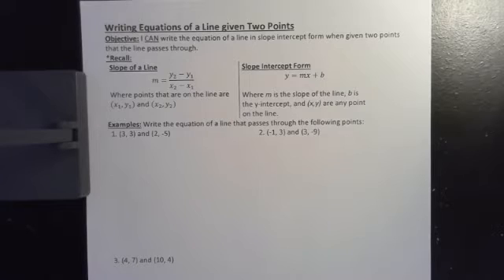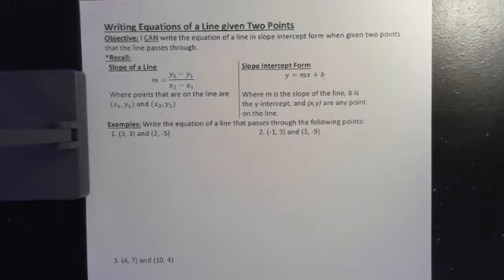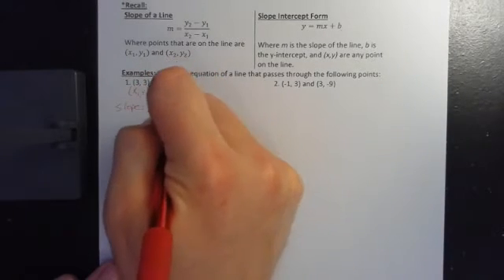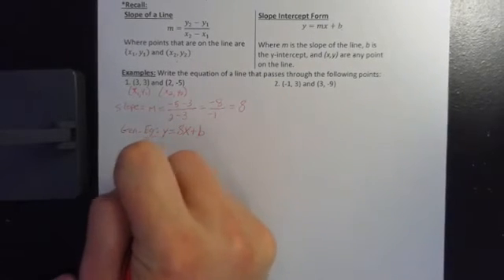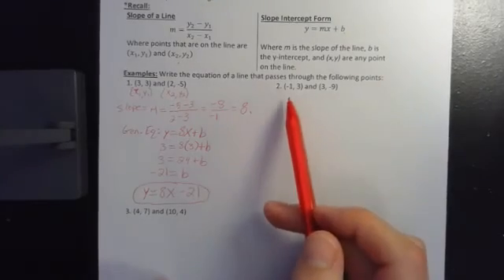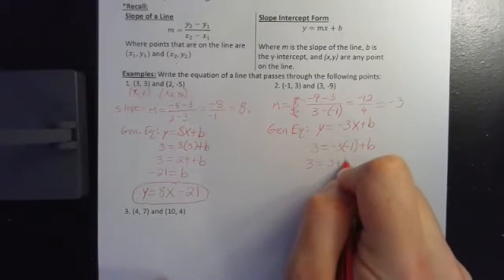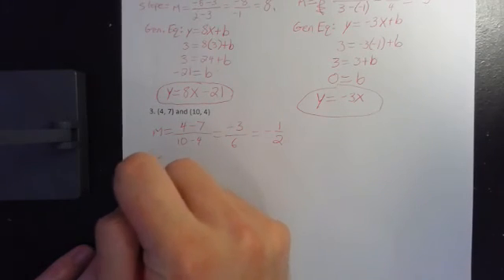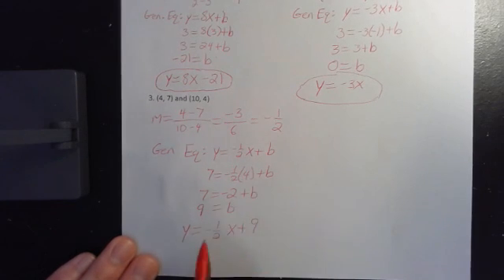Equation of a Line Two Points